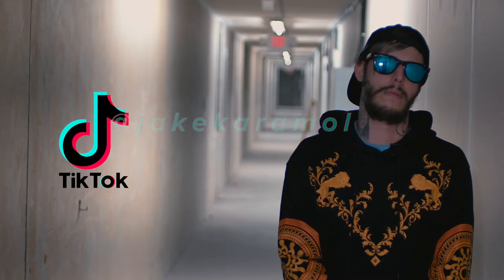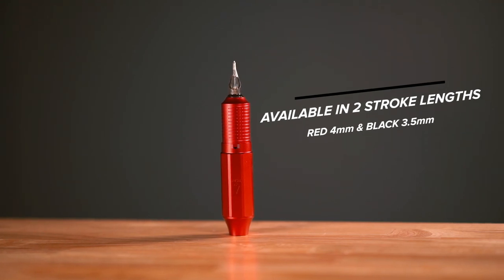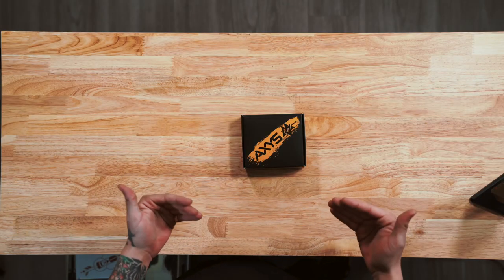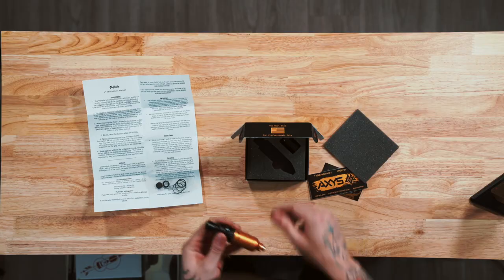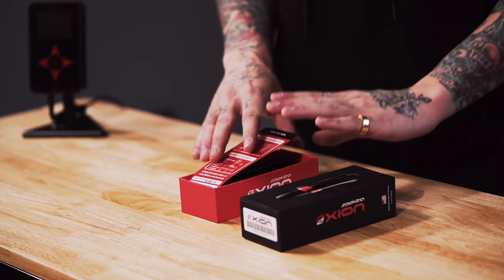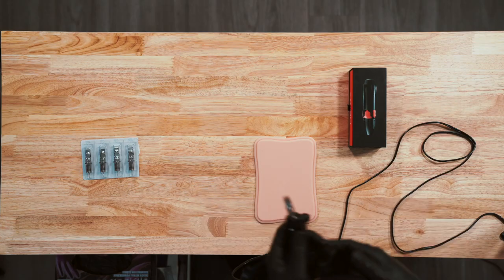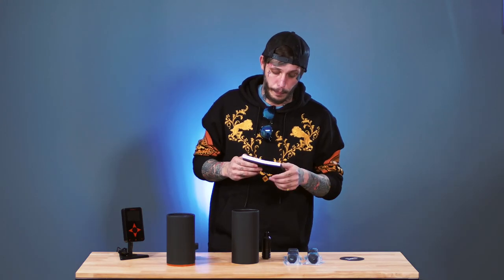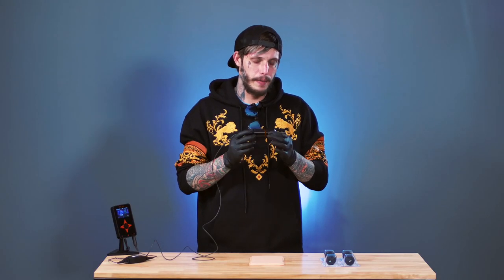First Impressions: Pen Tattoo Machines with Jake Karamol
Which pen tattoo machine is right for you?

In this video, tattoo artist Jake Karamol shares his first impressions on four of the top pen machines: FK Irons Spektra Xion, Cheyenne Sol Nova, Axys Valhalla, and Peak Orion.

If you've been thinking about getting a pen machine or want to learn more, check out these machines plus more at PainfulPleasures.com!